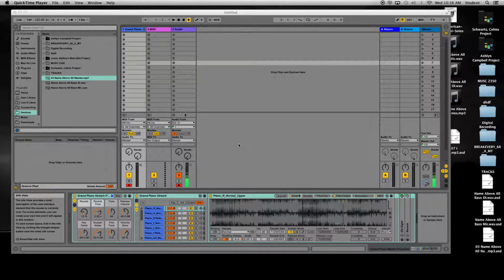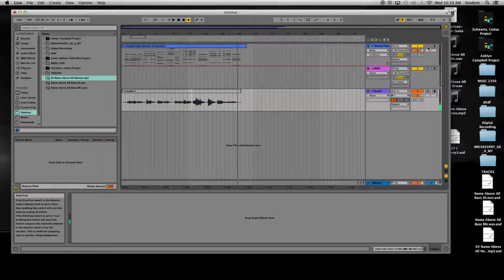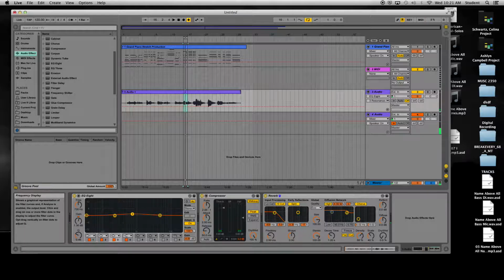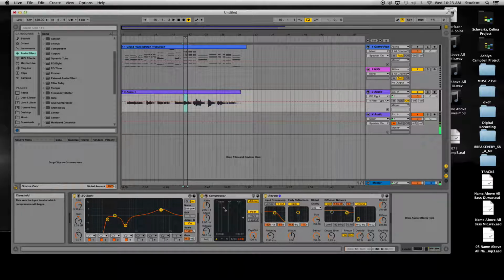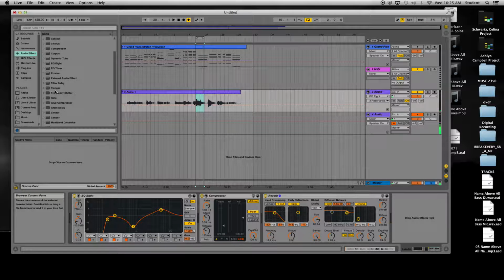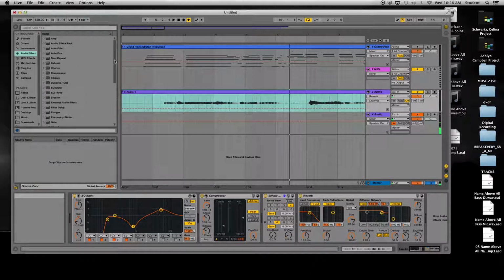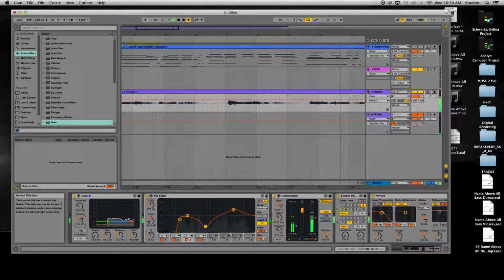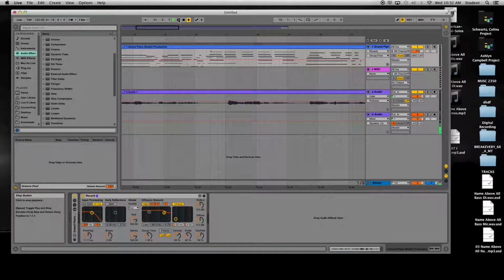Adding Effects to Vocals